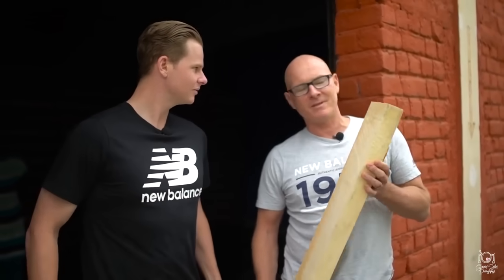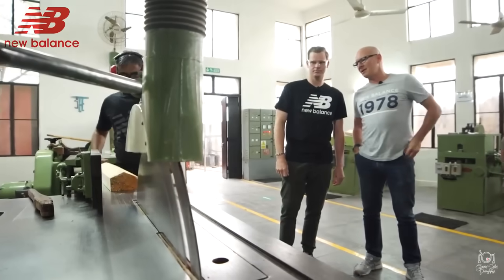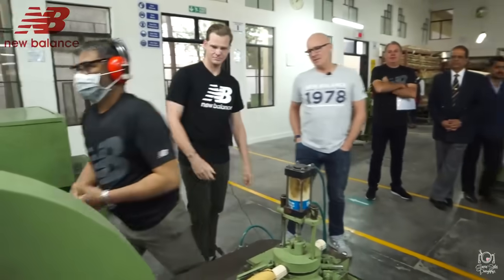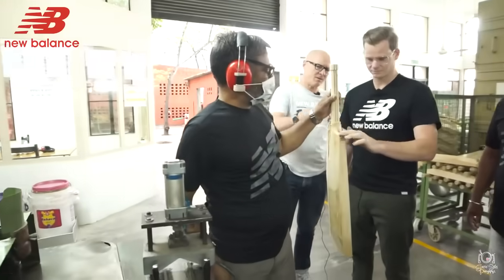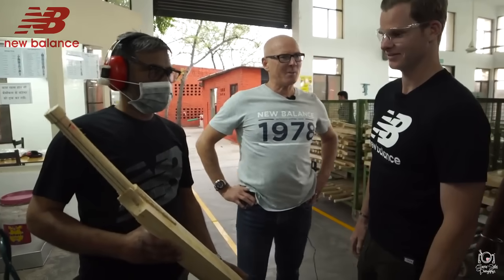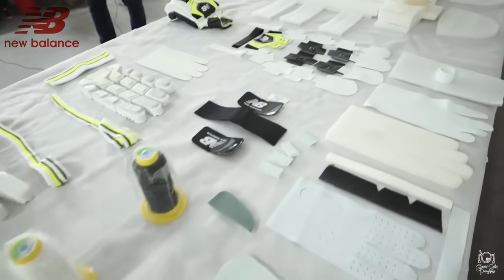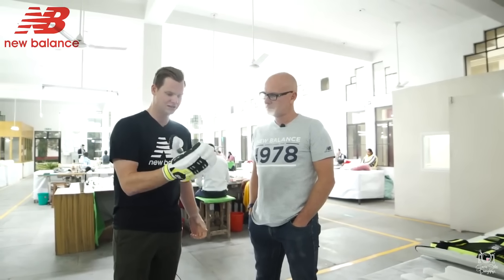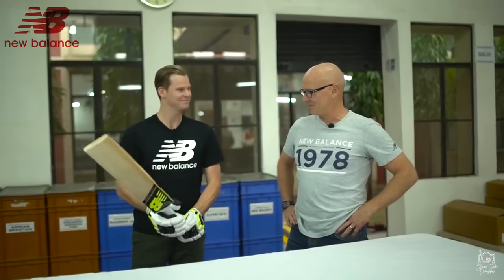Steve Smith on His India Tour 2017 visits New Balance bat factory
Steve Smith Visits The New Balance Bat factory on his 2017 Tour  to India. He is visiting the F.C. Sondhi factory and get to choose his own cleft to get him a perfect bat. See closely how bats are made in India. A good insight to the detailed process and workmanship.